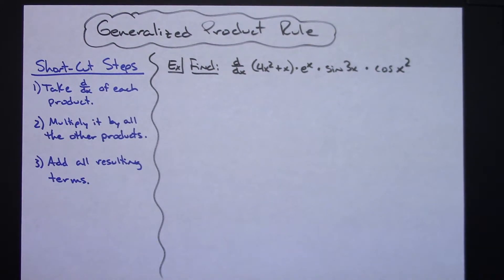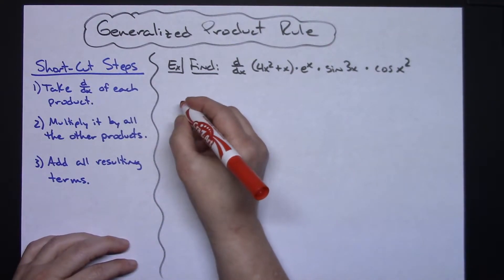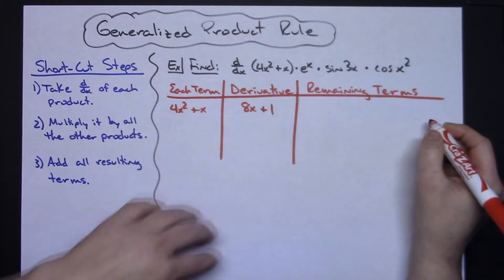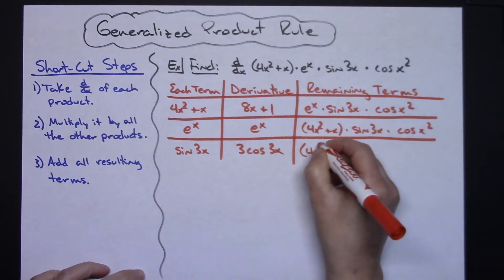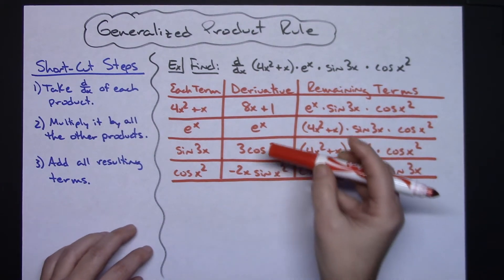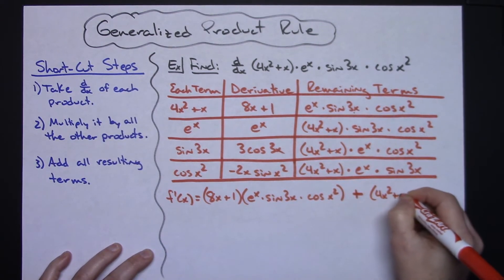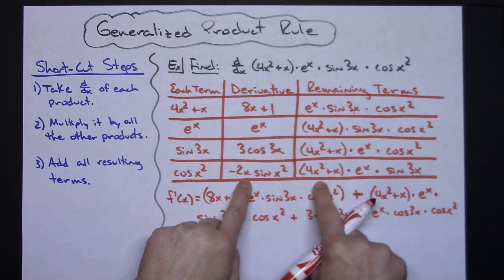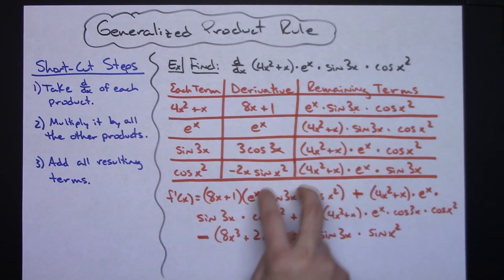Short-Cut Trick using A Generalized Product Rule for Derivatives in Calculus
This video goes through a short-cut trick for finding the Derivative of a Large Product by using a General Product Rule.